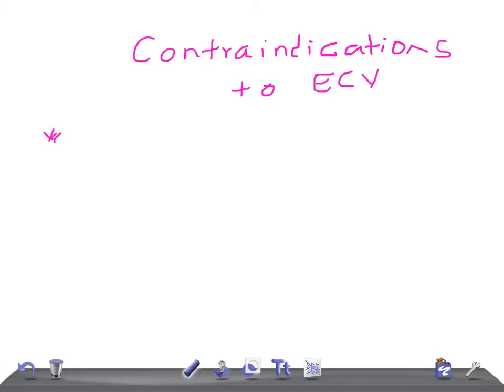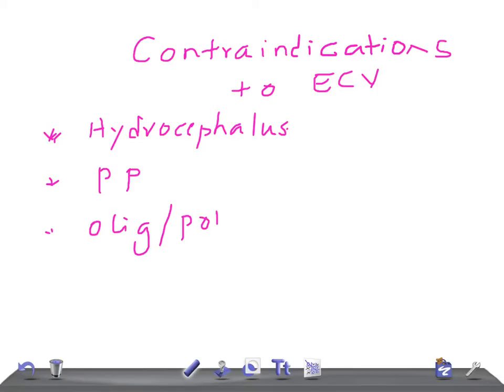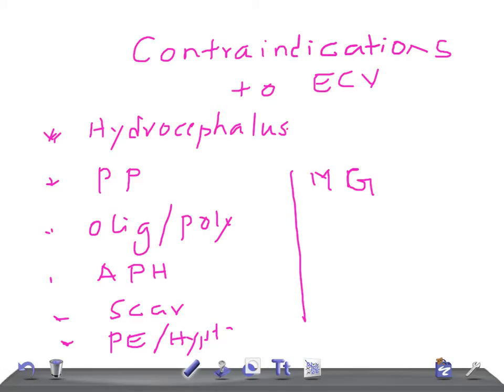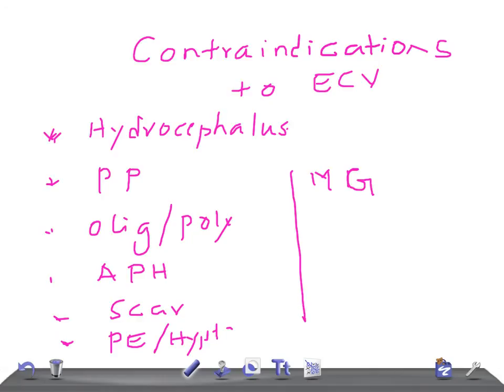QUICK OBGYN: Contraindications to External Cephalic Version (ECV)